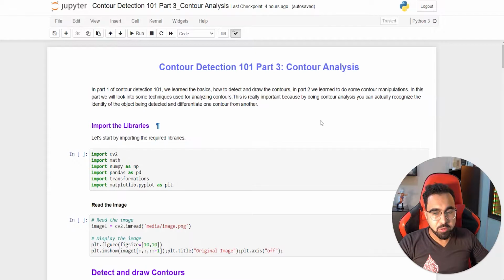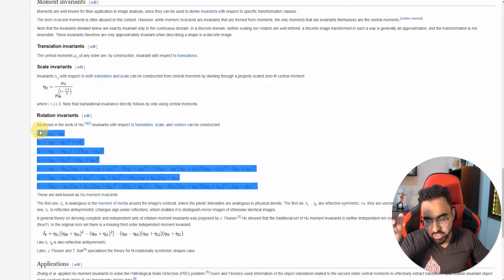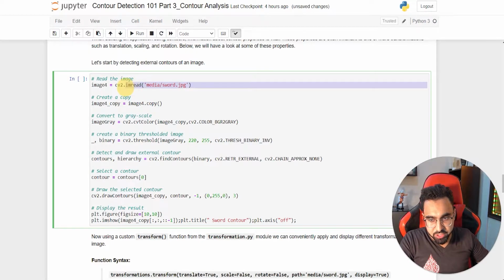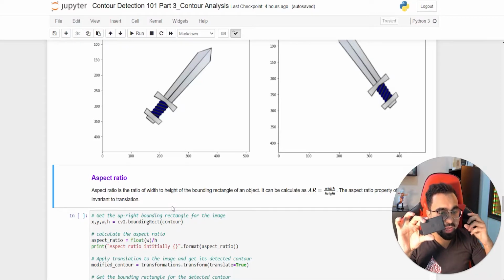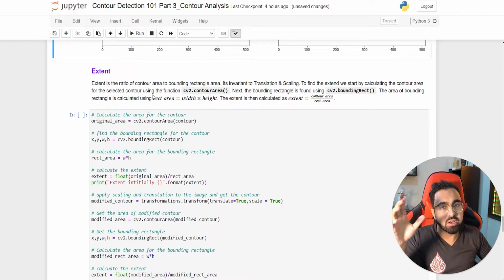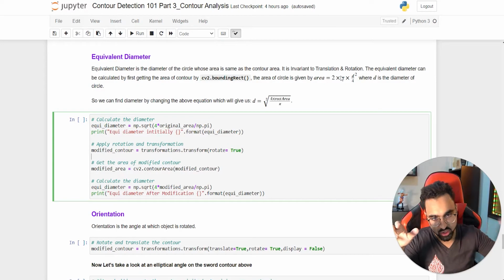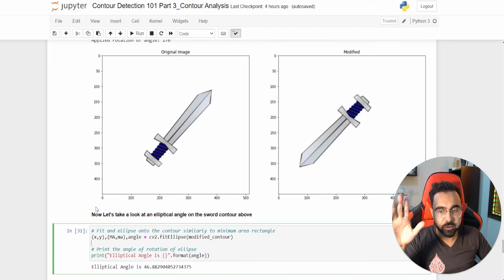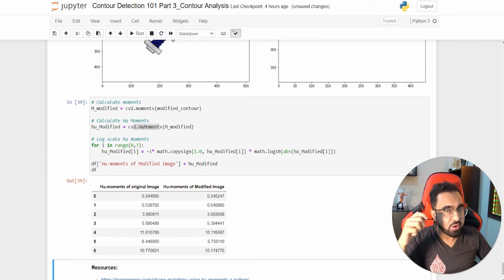Contour Detection In OpenCV 101 (3/3): Contour Analysis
✨ Video Summary:
This video is the third and final part of our mini-series Contour Detection 101. Since we have already learned to detect and manipulate contours in previous parts, in this video, I've covered Contour Analysis which will make you capable of detecting and recognizing objects in images, and videos and build some interesting applications like Real-time Shape detection.

In our upcoming course named Building Applications with Contours in OpenCV, I am gonna teach you to build Computer Vision applications using the concepts you have learned in the mini-series.

👋 We also publish Excellent Blog posts on our so make sure to subscribe to Bleed AI website by filling this form (Bonus: You’ll also get a Free Computer Vision Resource Guide)